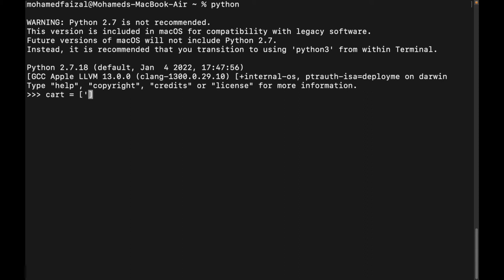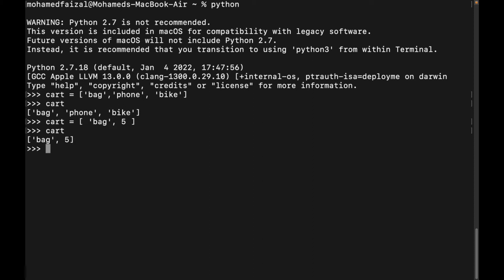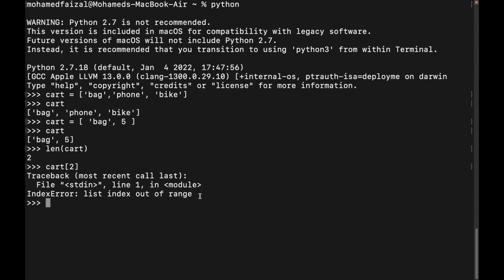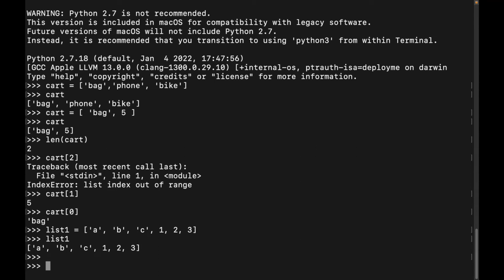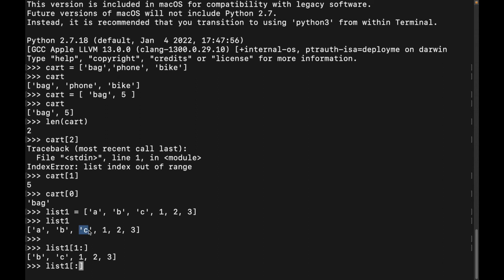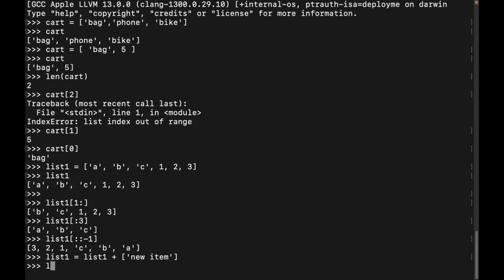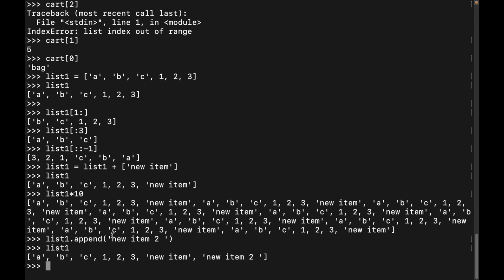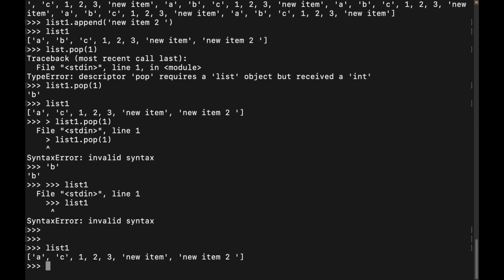List in python